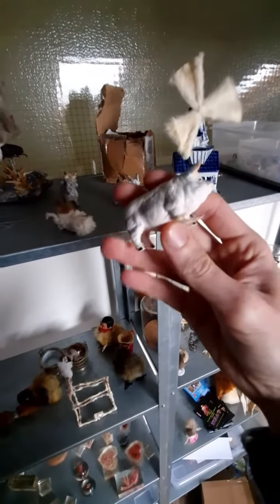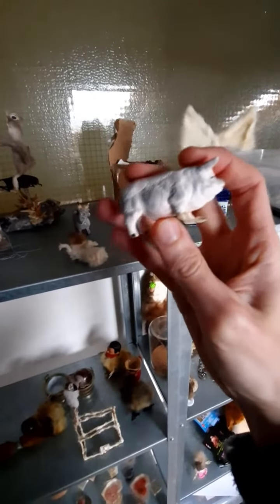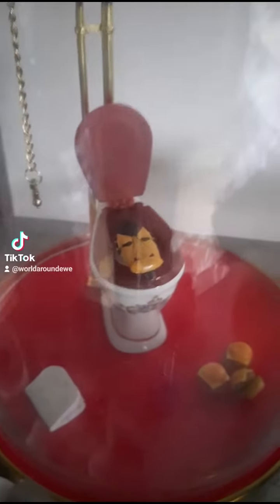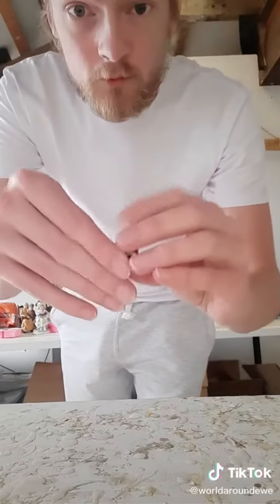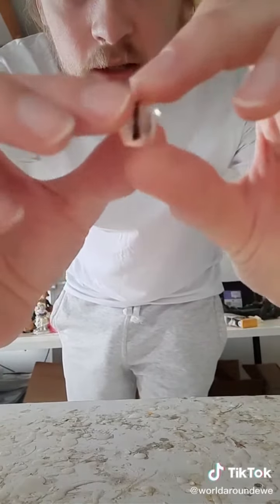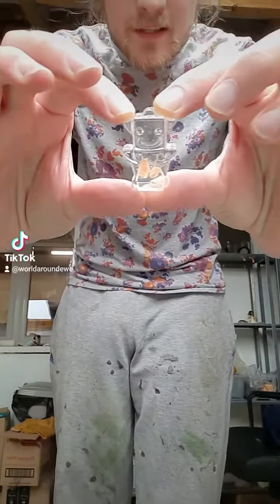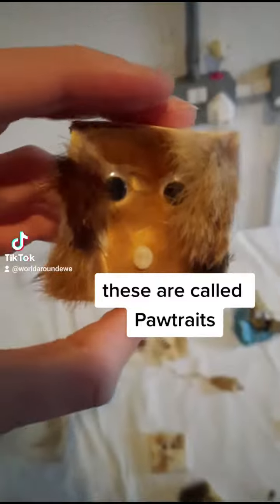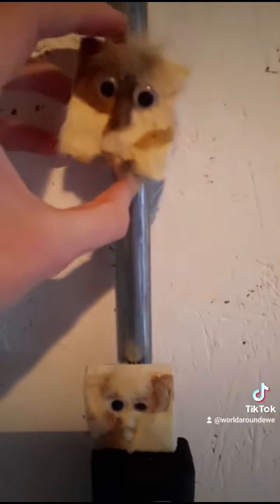Bad Taxidermy Compilation 049